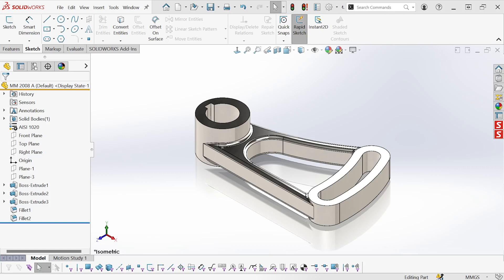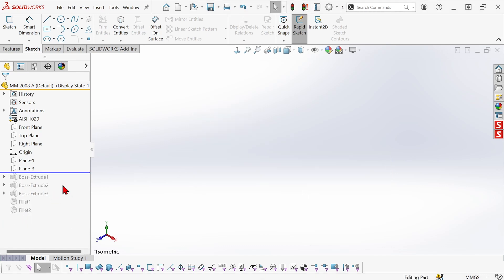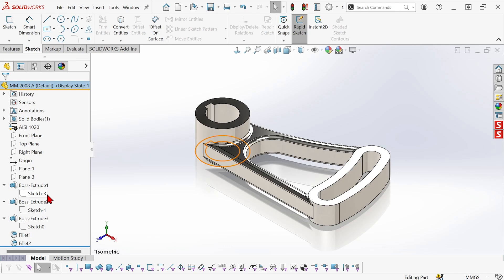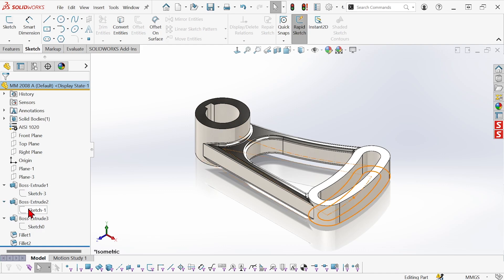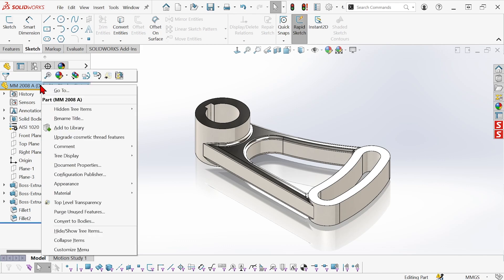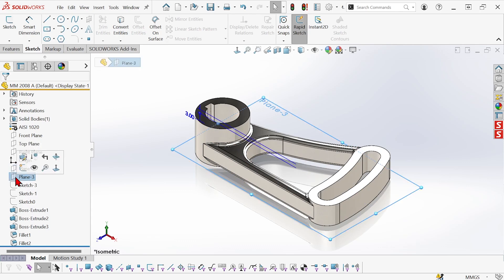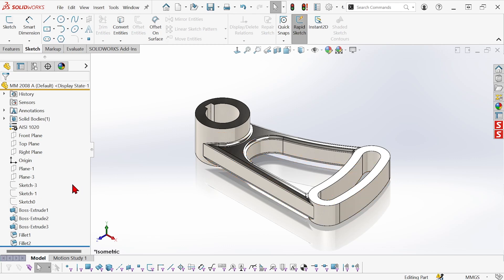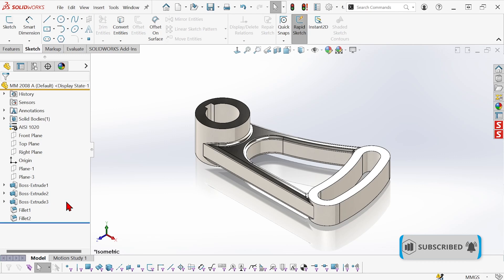Beginner's Guide to Using the Flat Tree View with SOLIDWORKS Parts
This video demonstrates an alternative way of showing the order of items in you Feature Manager Tree. Knowing how this feature works will help you troubleshoot and/or view the order of operations as well as enabling you to work faster.